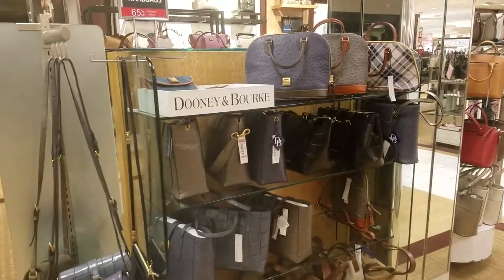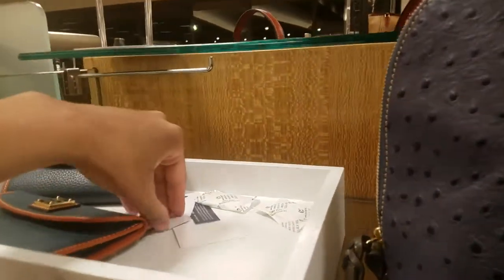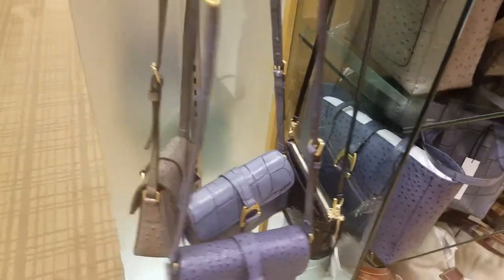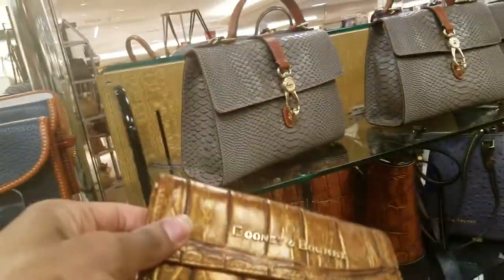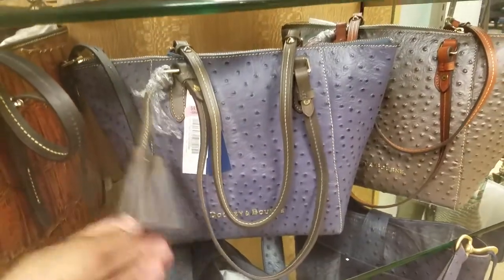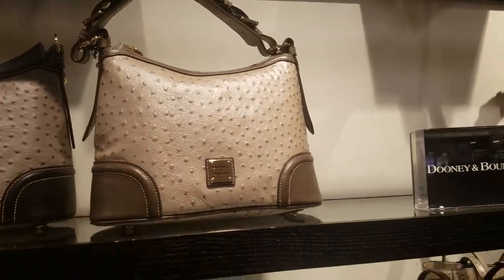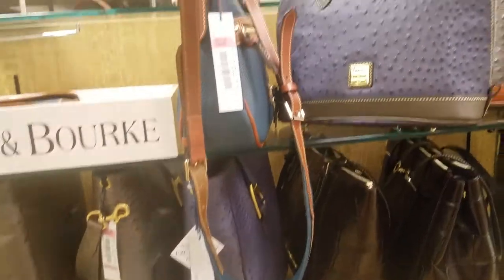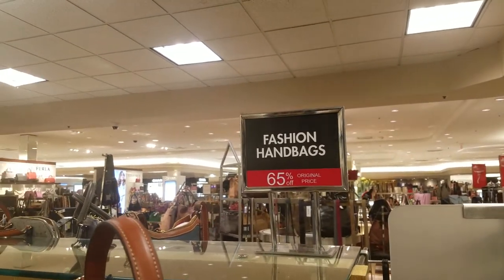Come Browse With Me At Dillard's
Join me as I check out the clearance items at Dillard's!